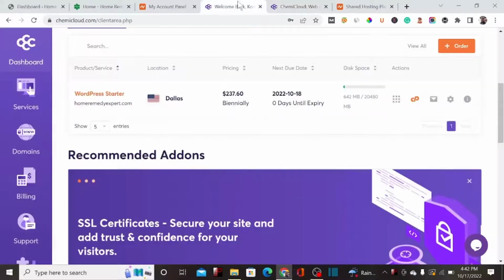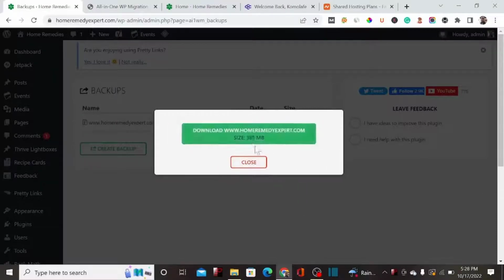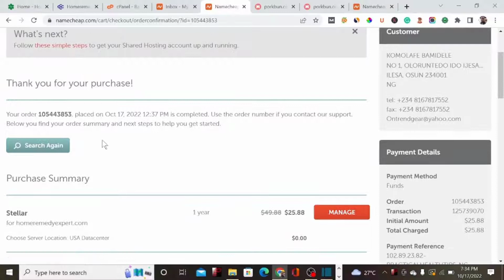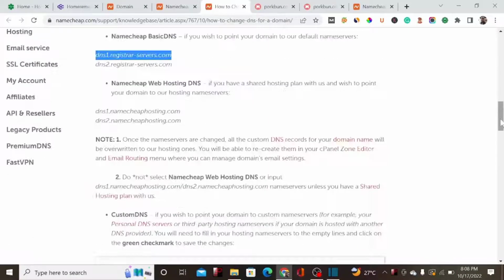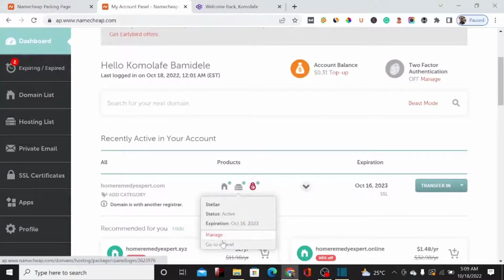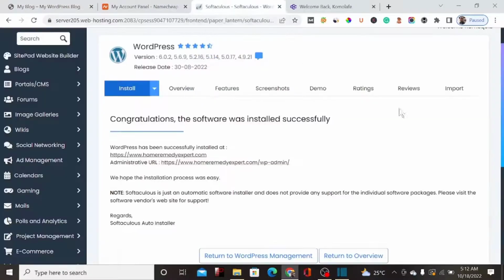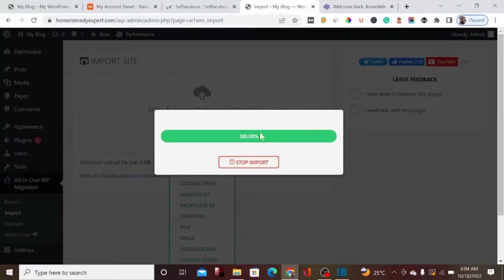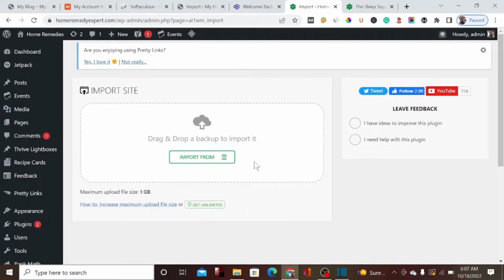How To Migrate or Copy WordPress Site to New Host | 10GB FREE All In WP Migration Tutorial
In this all-in-one wp migration tutorial you'll learn how to Migrate WordPress Website,l or copy a WordPress site to a new host.

Check out the Very Cheap Domain Name Register

Get 20% On Bluehost

WordPress site migration is really easy and simple to back up and restore a website within seconds.

In this video, I teach how to migrate an entire wordpress site to new host.

And I show you live proof  on how I  move a wordpress site to a new host without paying for WordPress migration fees or expensive websites backup and restore plugin.

you can download the All in WP migration extensions Here.

Get Free Landing Pages Builder

Signup For Free Canva

Get Free Keyword Research Tool

Sign FREE on GetResponse Email Marketing Tool